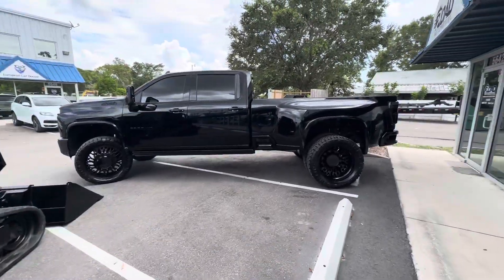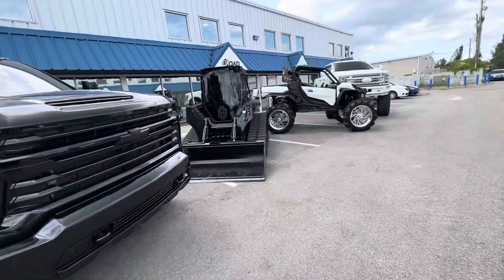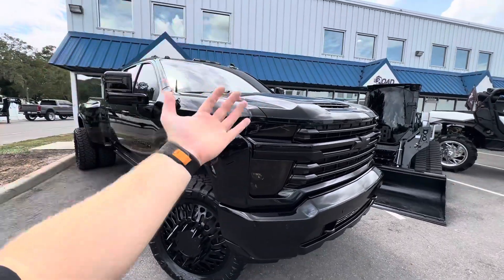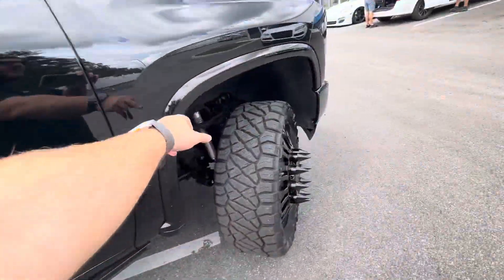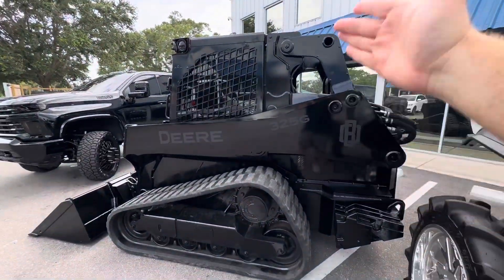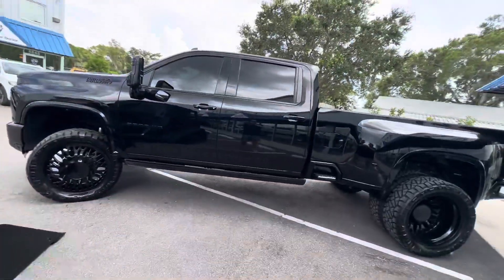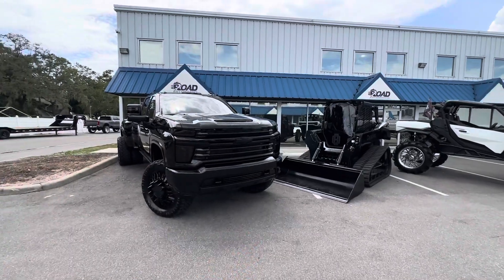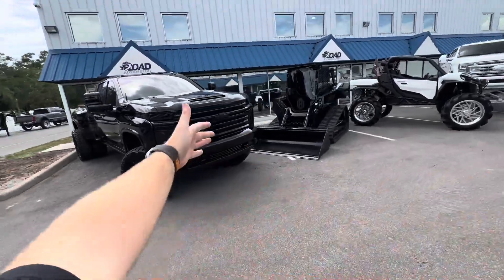My 18th giveaway is crazy 🔥👀